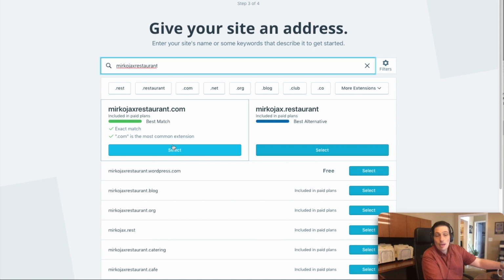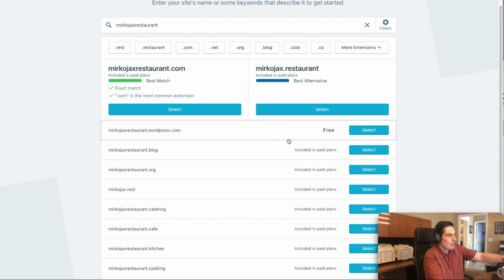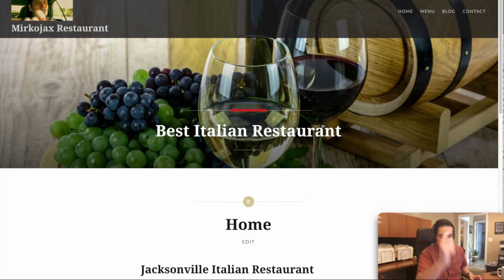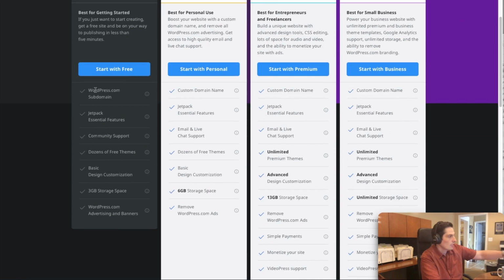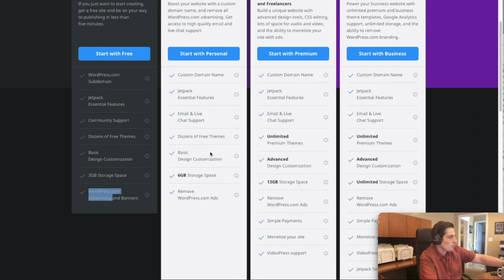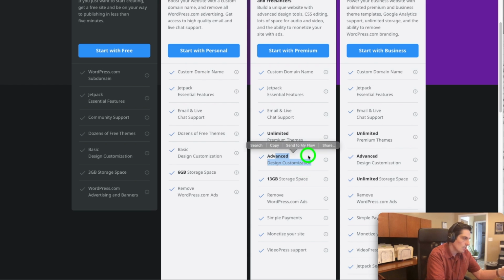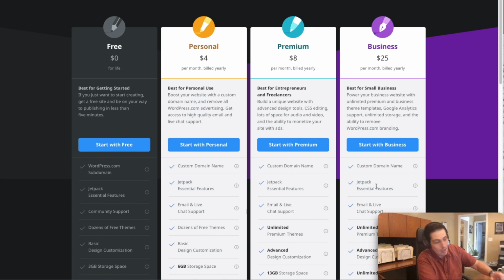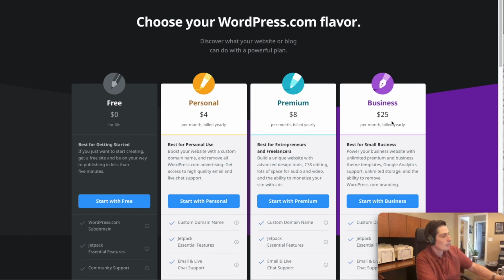HOW TO MAKE FREE WEBSITE - PRO & CONS Wordpress